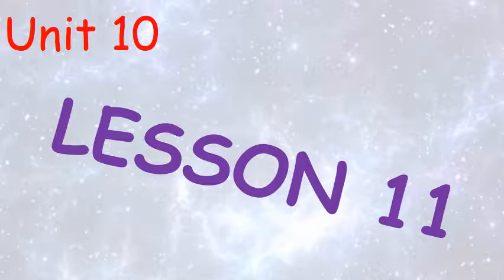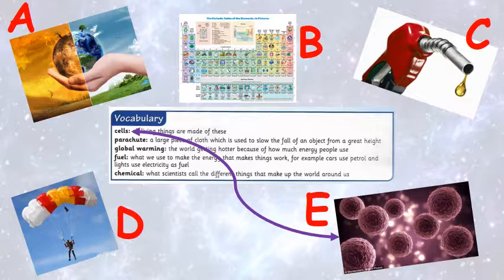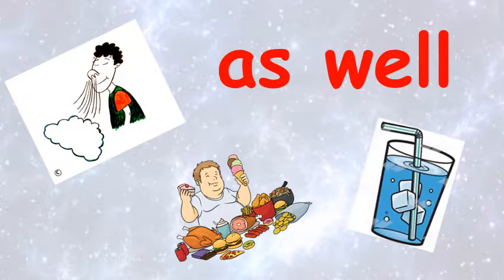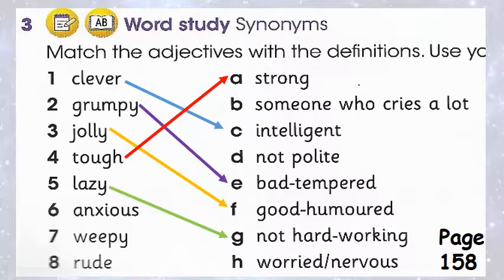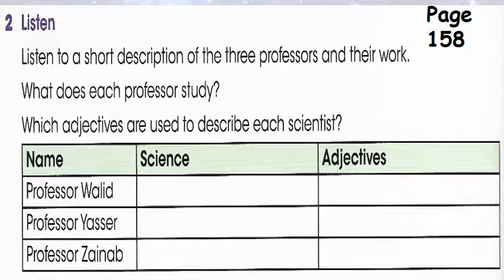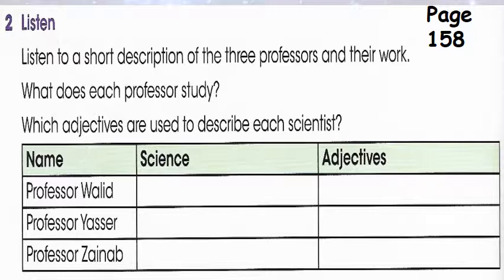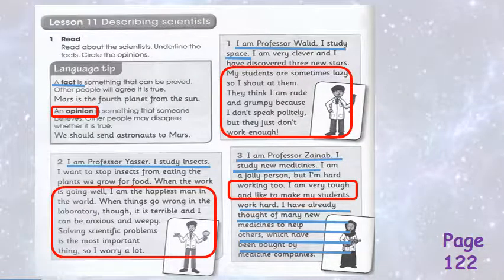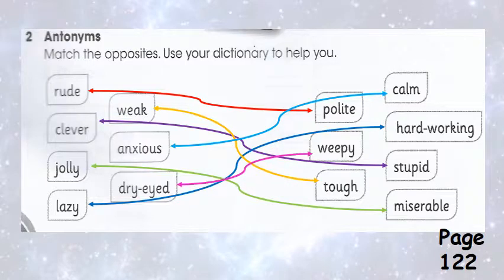UNIT 10 lesson 11 PRESENTATION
Please excuse copyright infringements. For educational, non-profit use only